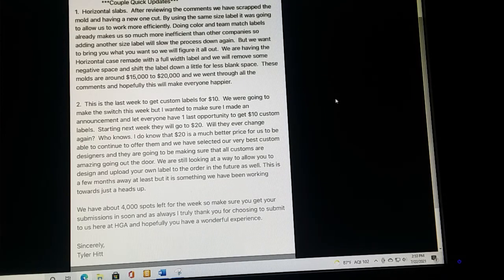HGA lastest tweet from Owner Tyler Hitt 😉😎🖒💰👀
Weekly Music Guest 🎶😂
Commodores